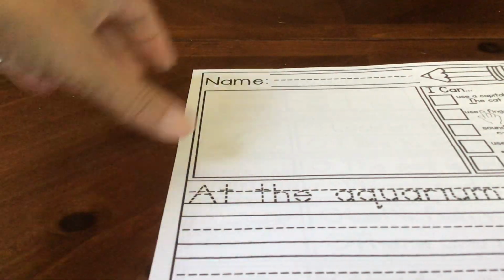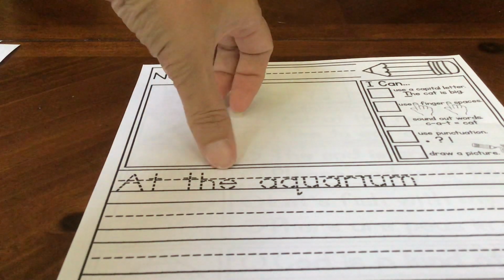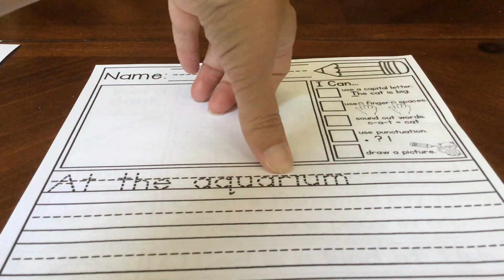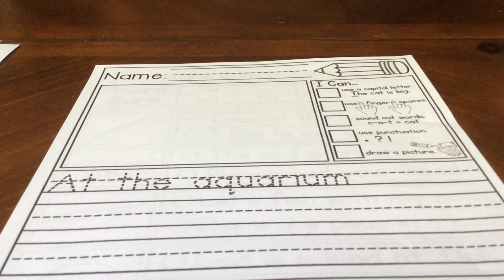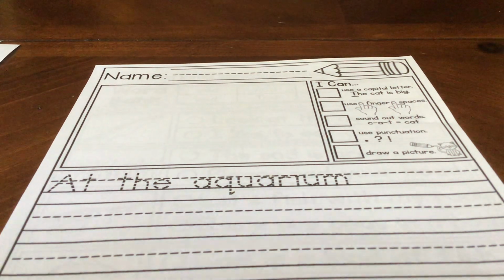Hillcrest Kindergarten Home Learning Packet #3 Week 1 Day 5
5th day of our 3rd packet